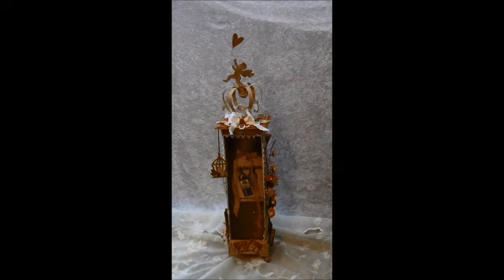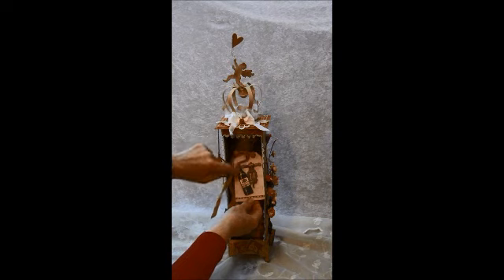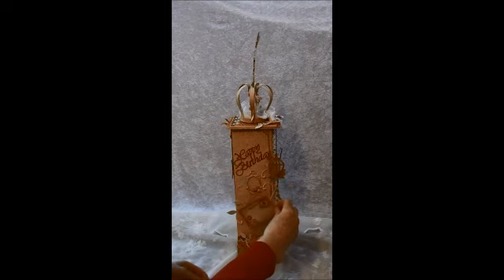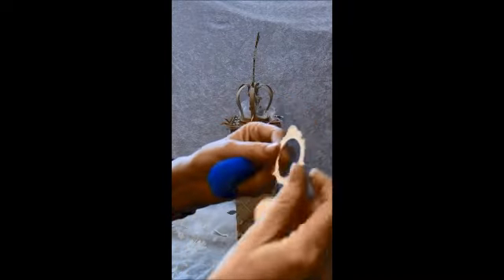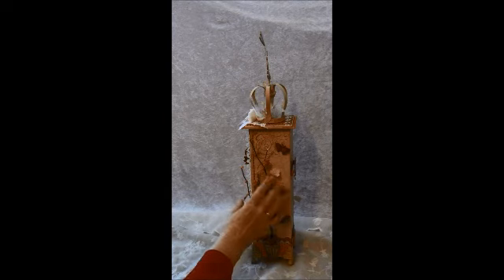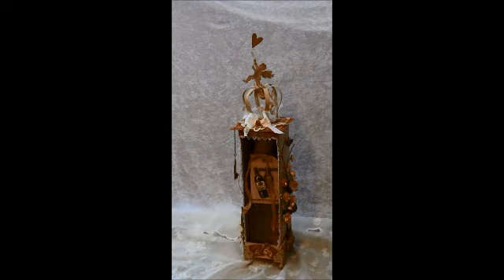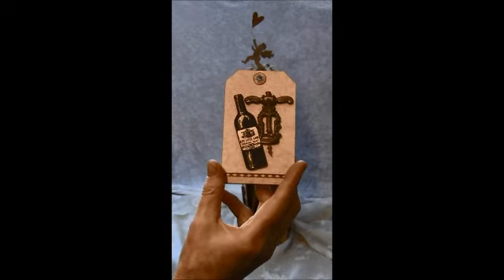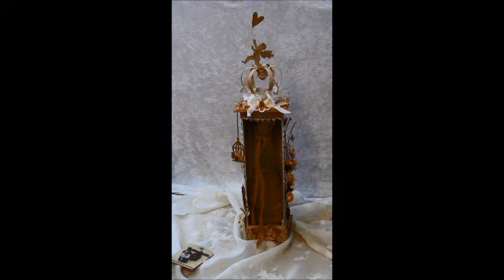Graphic 45 Place in time bottle gift box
Hi everyne :-)Had so fun making this bottle gift box for 75 year present
The Place in time papers from Graphic 45 is great to use for gift wrapping and cards for birthday gifts
There are 2 papers for every month. I solid and one with a lot of images to cut out.

 Flowers are from iamroses anf dies from Tim Holtz, Cheery Lynn and Marianne design.
 Used thick chipboard and painted it with sandal and gold paint dabber

And here is the link to my blog where you an find the bottle box measurements and some pictures how to put it together

The dies, bottle gold sock, paint. stamp and papers you can find on kreativskrapping

Hugs, Anne